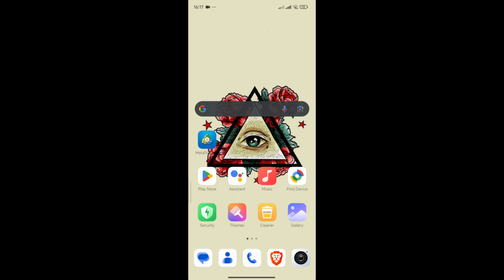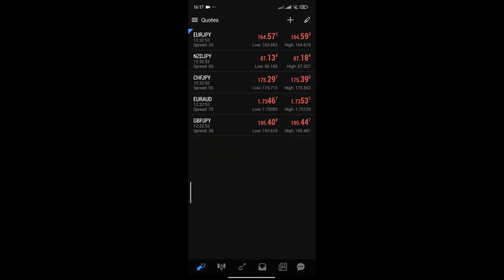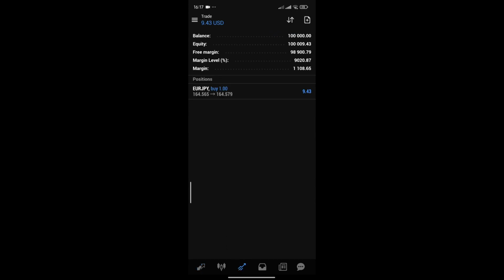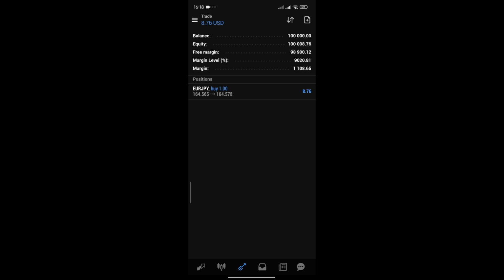How to Check Profit in MetaTrader 4 2025?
Wondering how much you've earned or lost in your MT4 trades? In this short guide, you'll learn how to check your profit and loss in MetaTrader 4 using the terminal, account history tab, and trade details. Perfect for beginners trying to track their forex performance in real time!